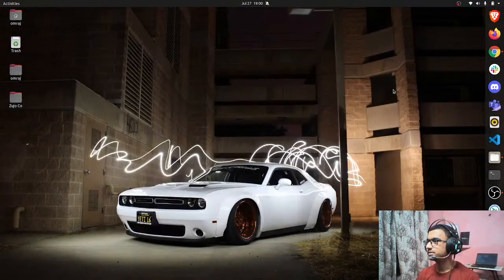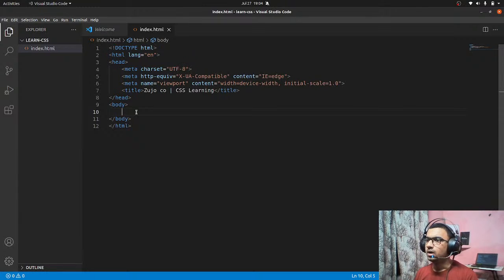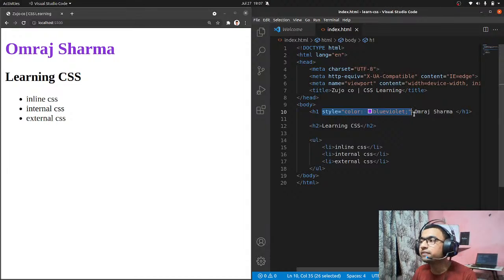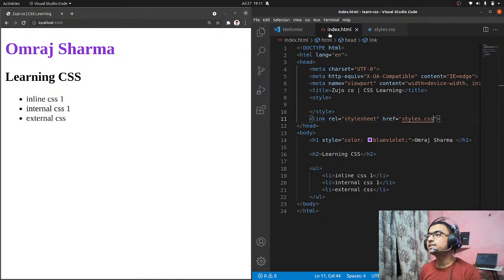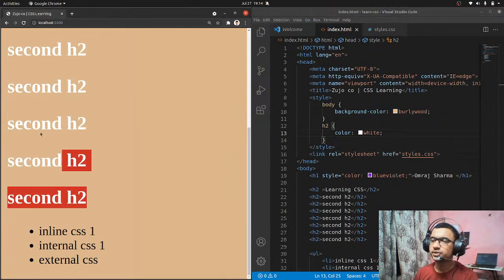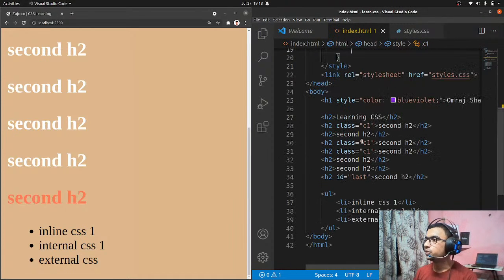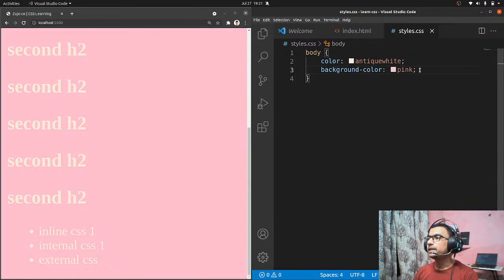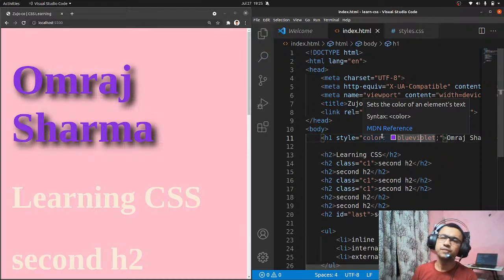Learn CSS from scratch | Introduction to CSS | Complete course on CSS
In this session we will learn that what is CSS is actually, why and how do use CSS.

- What, why & how CSS?
- Including CSS in project
- Selectors in CSS
- CSS properties and values